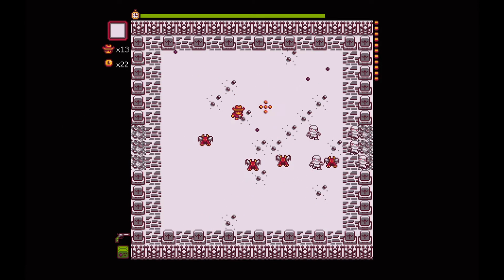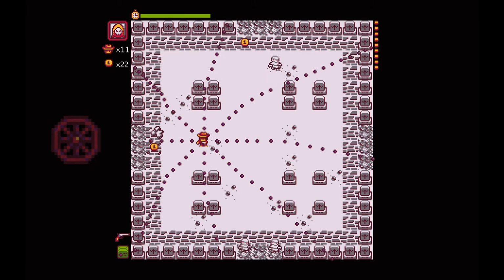How To Beat Journey of the Prairie King | Stardew Valley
Song: Abstract Emotion by Stefano Mastronardi
Full Video of Beating the Game: TBA

0:00 Title
0:08 Intro
0:40 Items
3:00 Coins and Lives
3:36 Upgrades
4:07 Enemies
5:12 Bosses